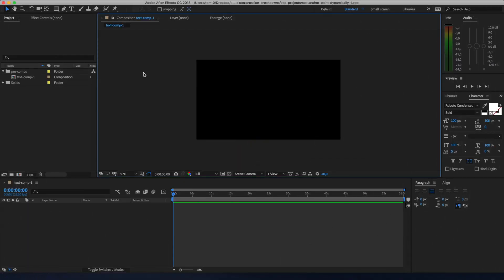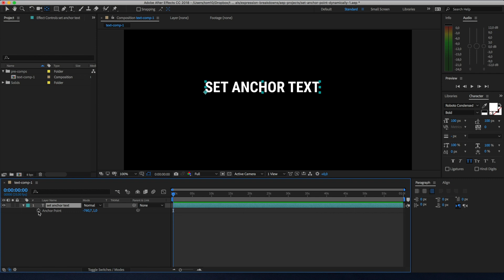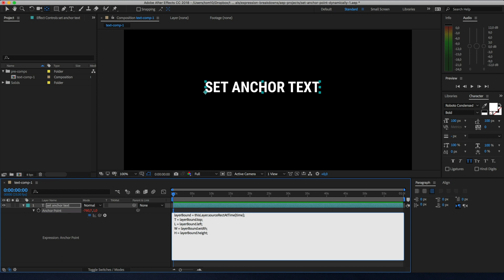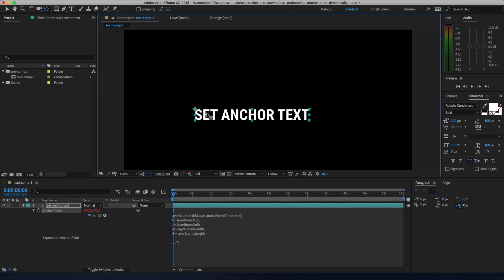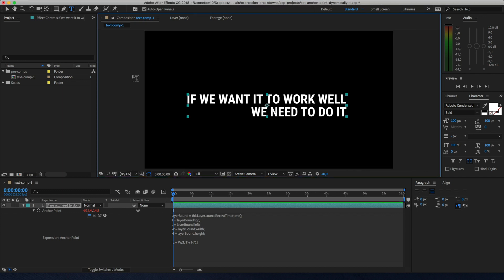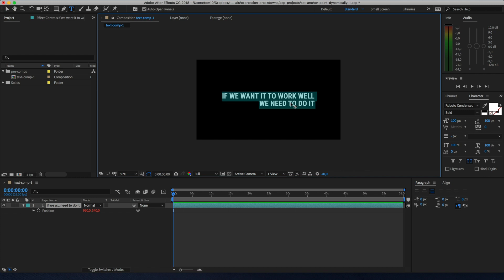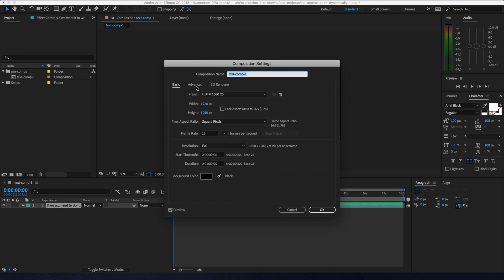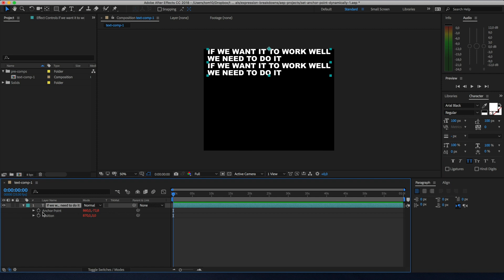Set Anchor Point Dynamically in After Effects - Learn AE Expressions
This Adobe After Effects tutorial explains in detail how to apply expressions for anchor point and position. This technique enables to dynamically readjust layers placement in the composition based on content size, using sourceRectAtTime. This is super helpful if you want to update data in the project with an ease.

Change content in the project dynamically without any UI interaction or just increase your own workflow efficiency.

If you want to learn techniques about motion design, expressions and scripting in AE - you are in the right place.

Follow me to be up to date with whats going to happen next: